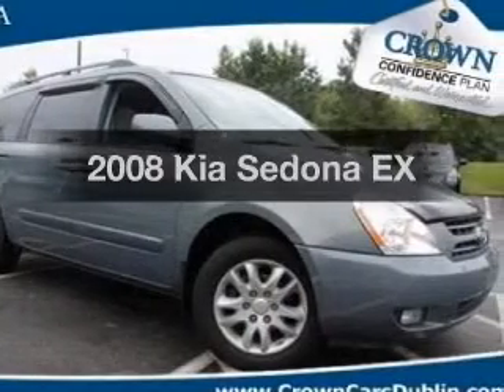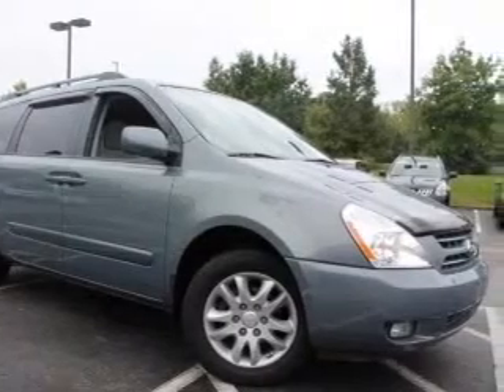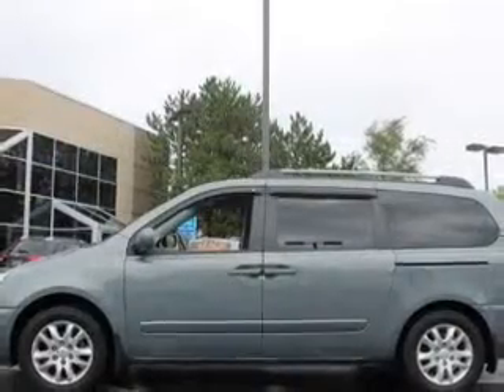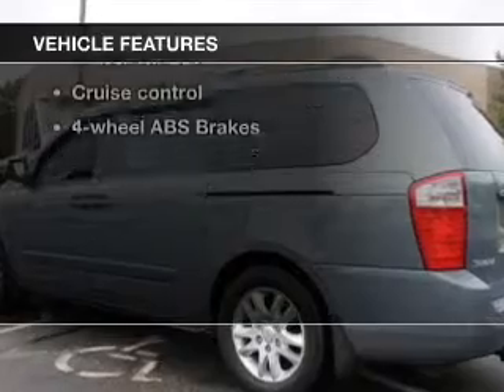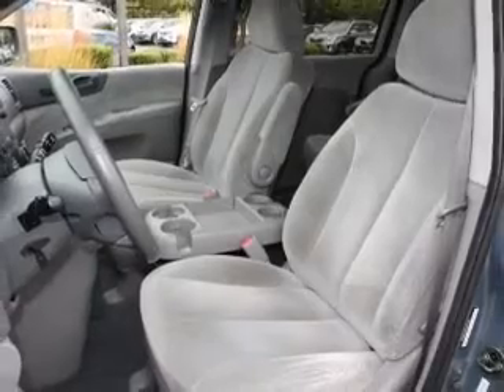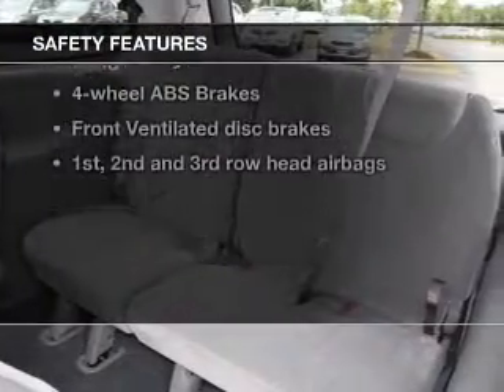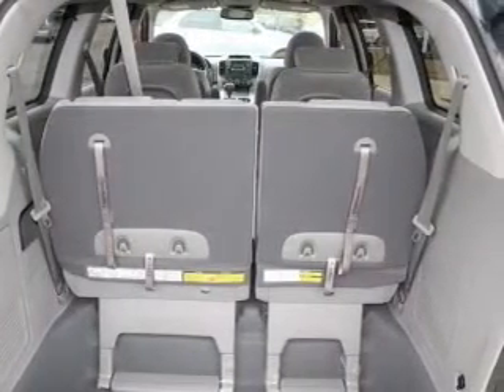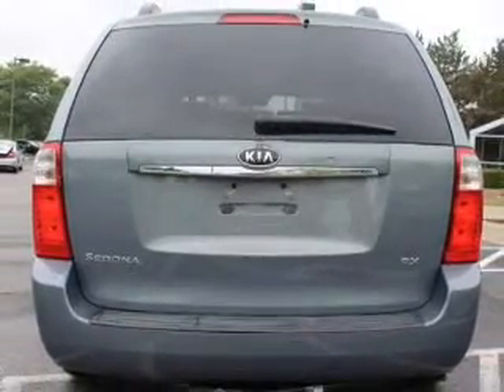2008 Kia Sedona - Columbus OH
Year: 2008
Make: Kia
Model: Sedona
Trim: EX
Engine: 3.8 liter 6 cylinder 24 valve
Transmission: 5-Speed Automatic
Color: Glacier Blue
Mileage: 77696
Address:
6350 Perimeter Loop Rd